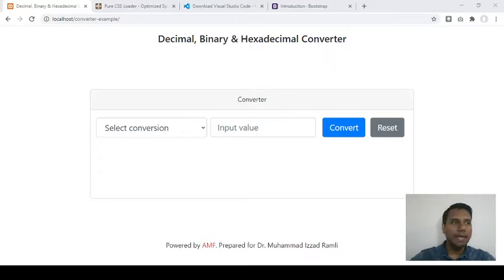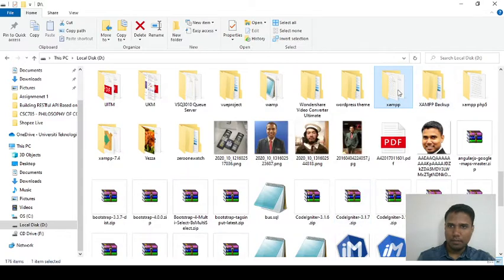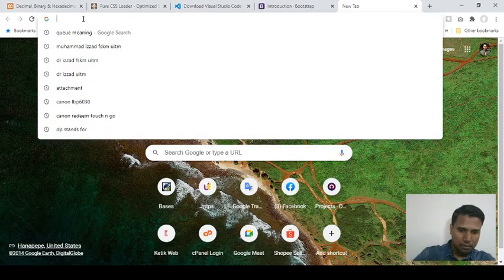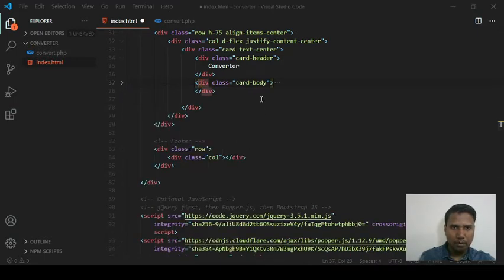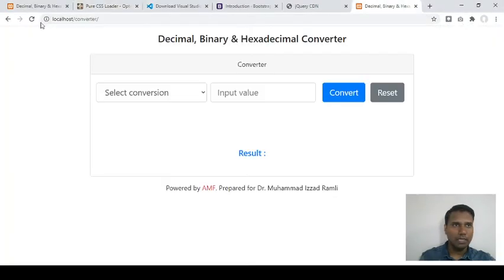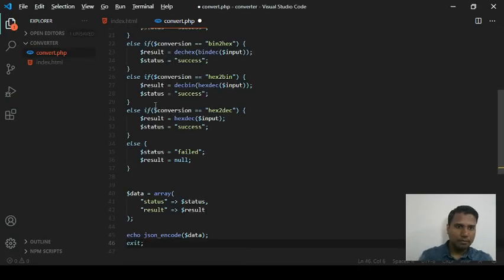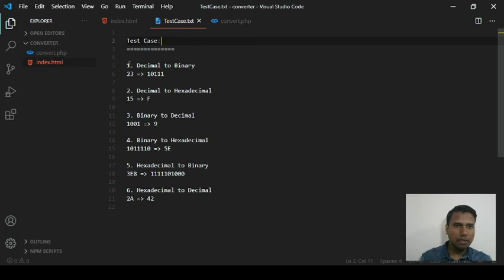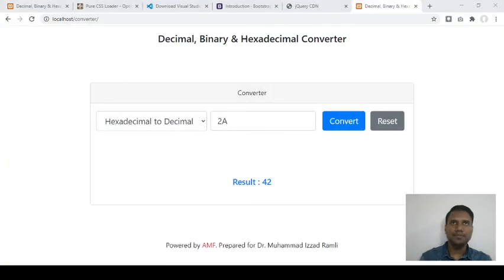DECIMAL, BINARY & HEXADECIMAL WEB-BASED CONVERTER USING PHP & BOOTSTRAP FRAMEWORK